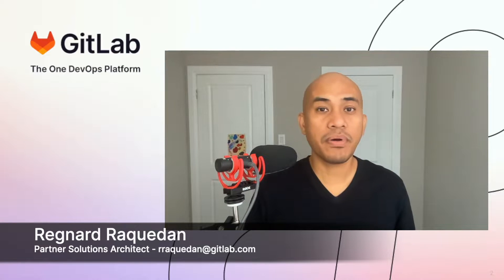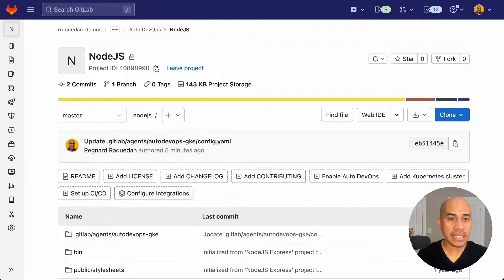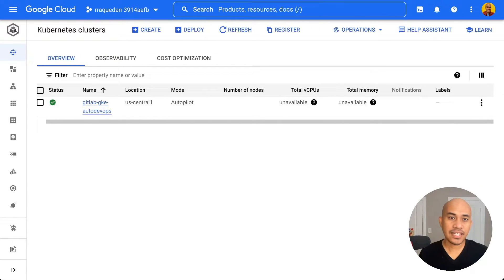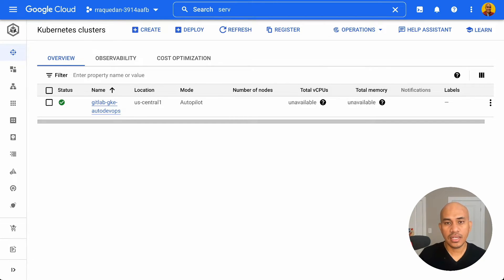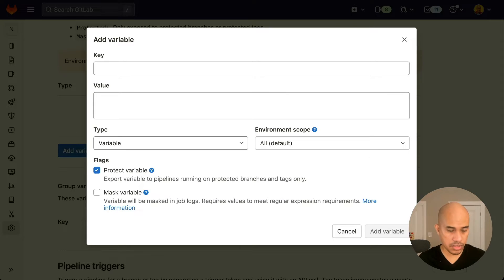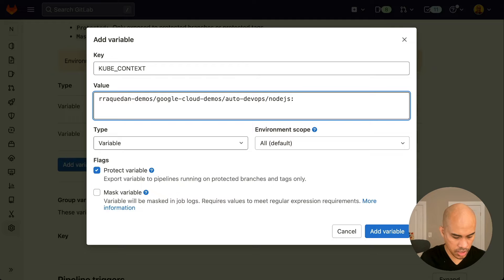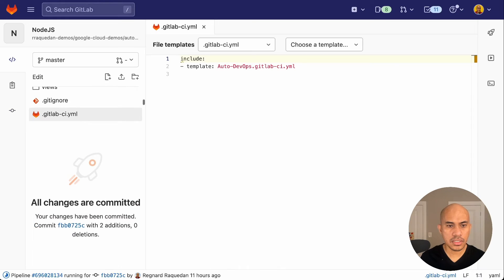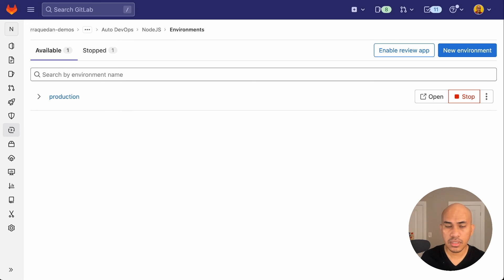Using Auto DevOps to Deploy to GKE Autopilot (Demo)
Partner Solutions Architect Regnard Raquedan shows how you can use GitLab's Auto DevOps with Google Kubernetes Engine (GKE).